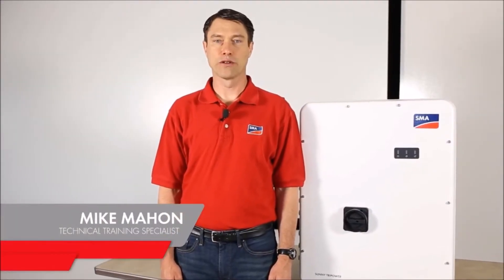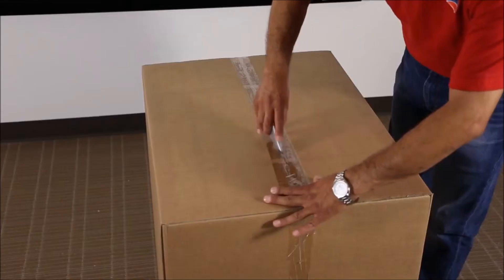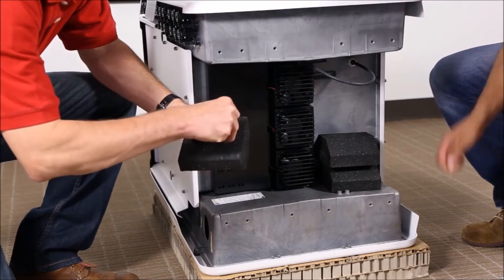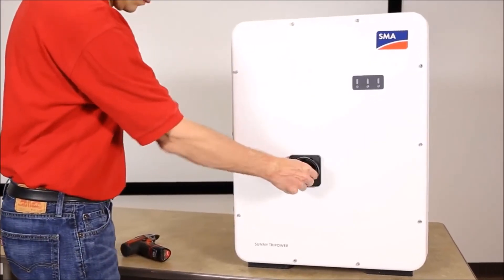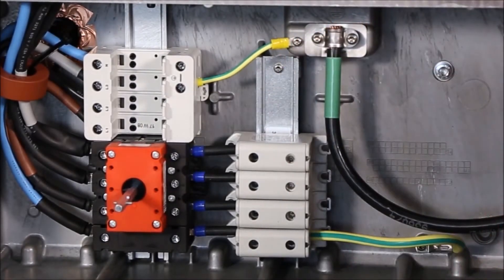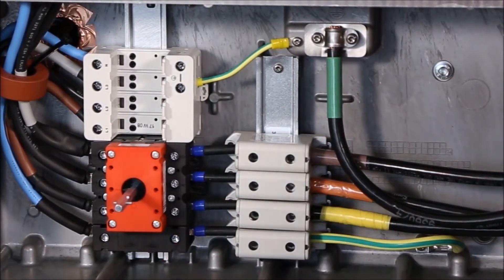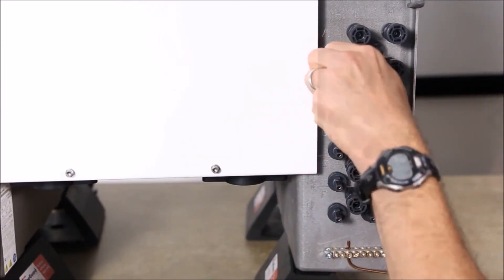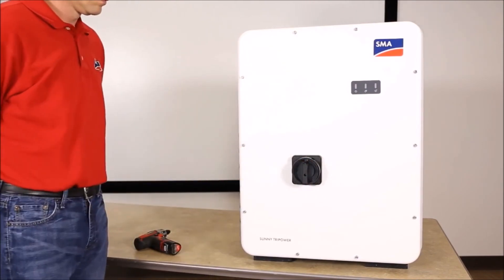SMA Sunny TRIPOWER CORE1 Installation | RENVU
How to Install SMA Sunny TRIPOWER CORE1 50kW Inverter

Sunny Tripower CORE1 is the world’s 1st standing PV inverter.

New design offers up to 60% faster installation for commercial PV systems.